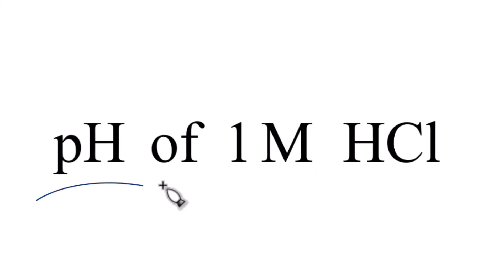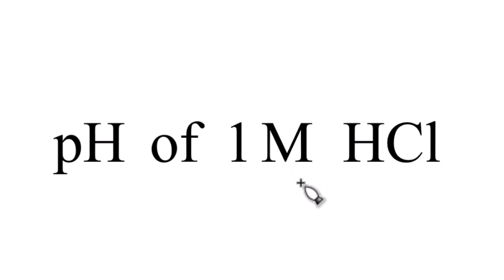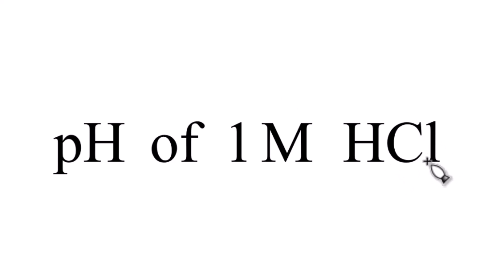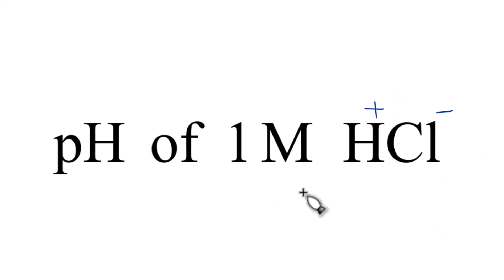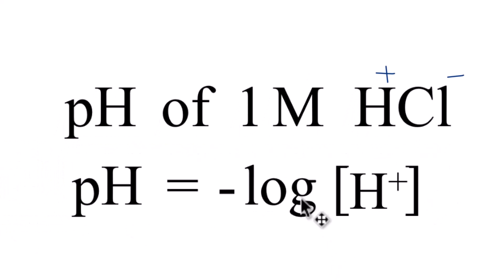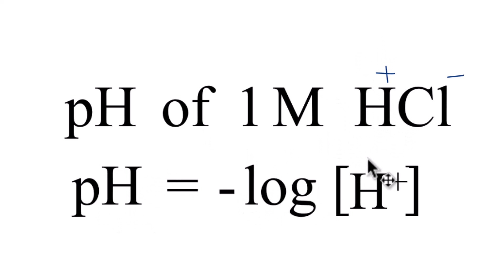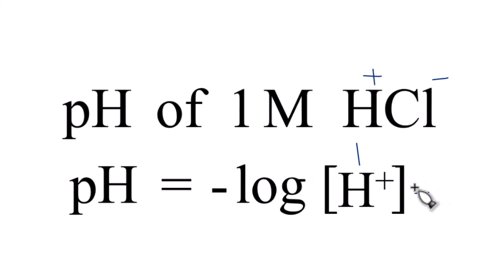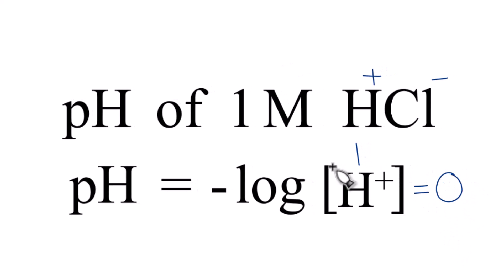Find the pH of a 1M HCl (Hydrochloric acid) Solution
To find the pH of a 1 M solution of hydrochloric acid (HCl), you can follow these steps:

pH = -log[H+]

Determine the concentration of hydrogen ions: Since HCl is a strong acid, the concentration of hydrogen ions in the solution will be the same as the initial concentration of the acid. In this case, it is 1 M.

pH = -log[H+]

Substituting the concentration of hydrogen ions into the formula:
pH = -log[1]

pH = -log(0.01) = 0

Therefore, the pH of a 1 M solution of HCl is 0, indicating a highly acidic solution.